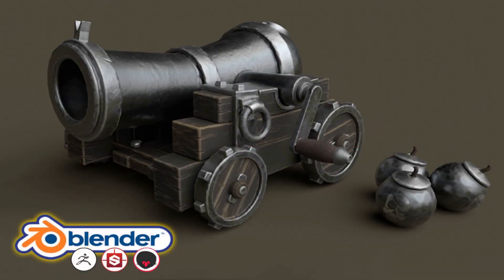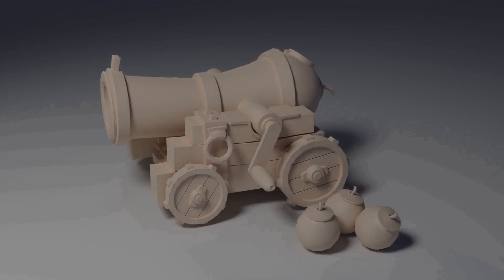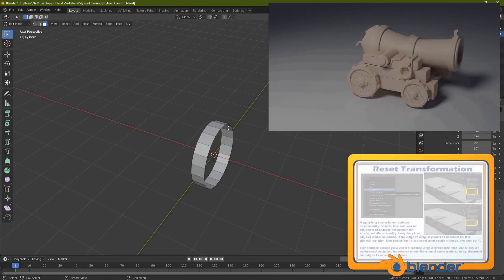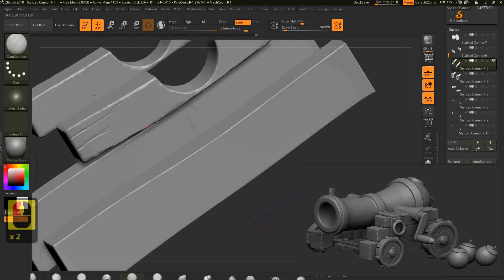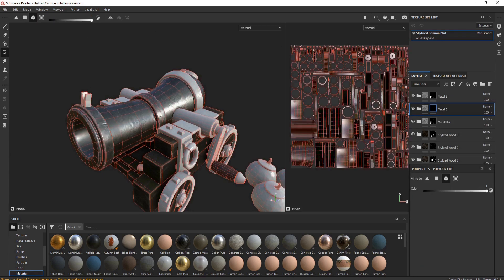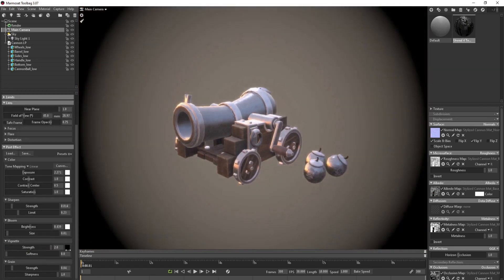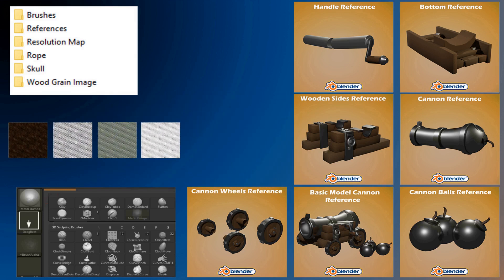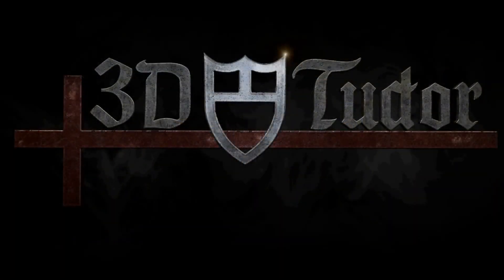Amazing 3D Complete Game Model Blender Training Course | Start Learning Now!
INTRODUCING: Amazing 3D Complete Game Model Blender Training Course | Start Learning Now!

Exciting things included in the course:
- Full model built in Blender 2.8 from the ground up, showing all the tips, tricks and techniques used in professional pipelines;
- Full sculpt done in Zbrush to add those integral little details;
- Follow along as we complete the full texturing process in Substance Painter, creating smart stylised materials from scratch;
- Rendered out in Marmoset Toolbag 3 to give you a portfolio model that really pops, and;
- Custom animations explaining everything along the way.

This course is beginner-friendly, so even if you’ve just started 3D modelling, this course will set you up with a professional and efficient workflow.

LET’S CONNECT!